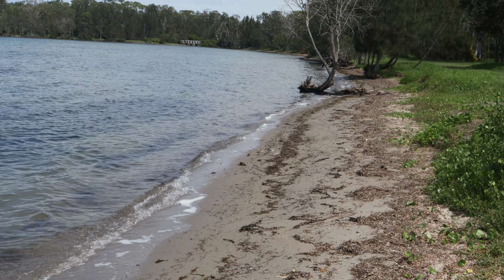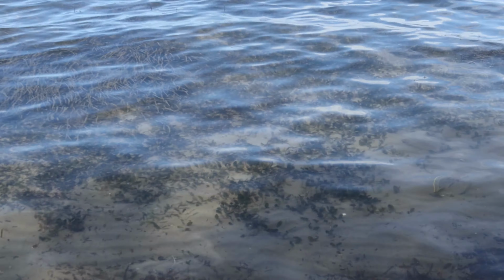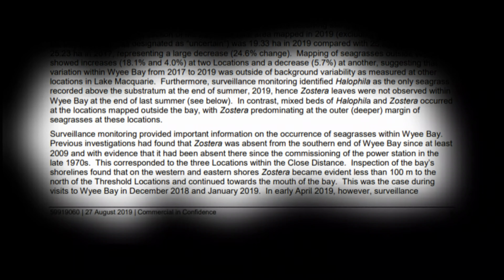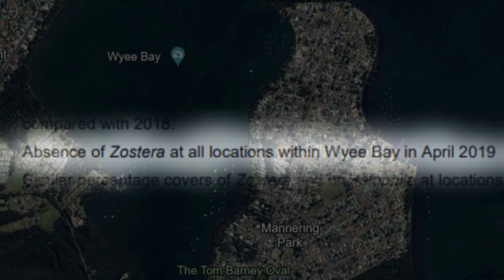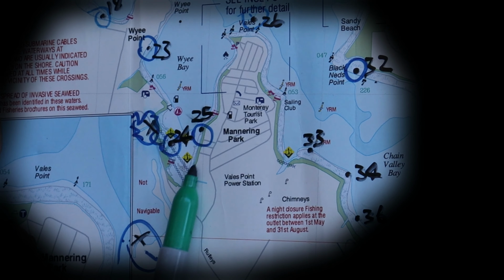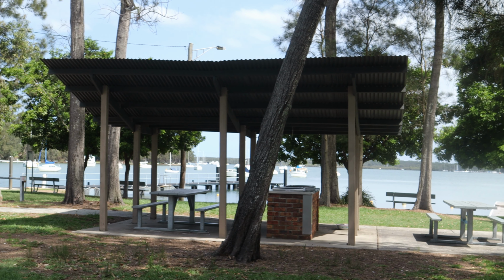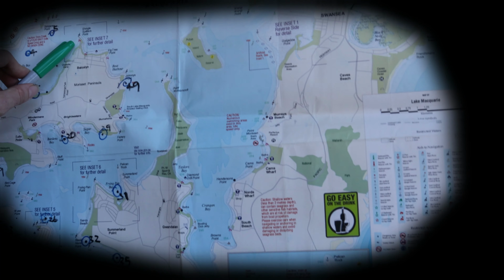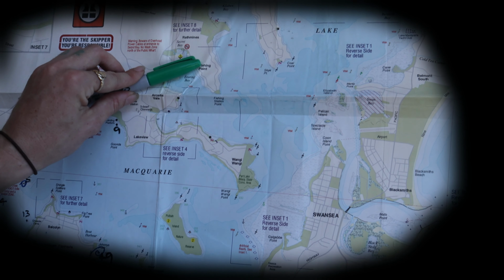Seagrass Citizen Science: 2024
Call for VOLUNTEERS to join us for our annual Citizen Science Day!

The date is TBA, as we await permission from DPI Fisheries to sample seagrass rhizomes.

In the meantime, please enjoy this promo video produced by HCEC Intern and Morisset Big Picture School student, Esha on our plans to make sure that seagrass in Lake Macquarie suffering under the burden of thermal pollution will bounce back to its former glory! The full restoration of seagrass lost from Lake Mac over the decades will come with huge ecosystem health benefits and aid in the recovery of our largest saltwater estuary from the scourge of coal power stations' long-running environmental impacts.

With the closure of these power stations fast approaching, it's time to roll our sleeves up Hunter community!